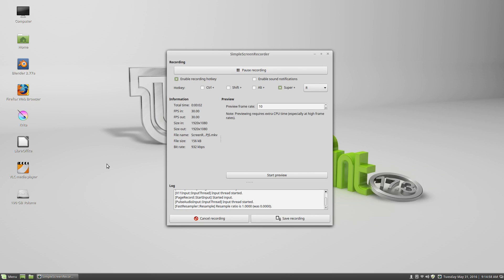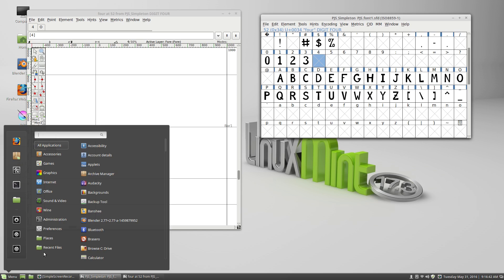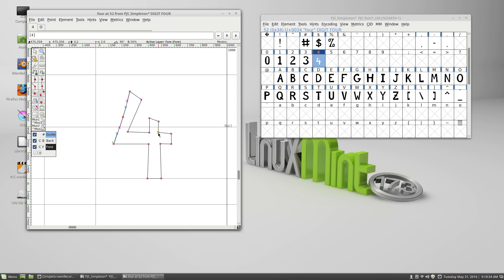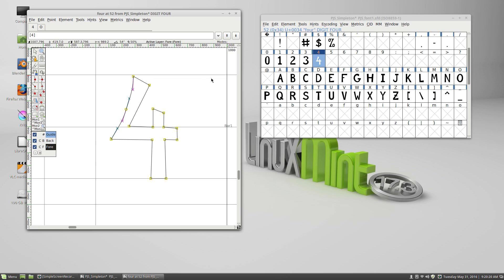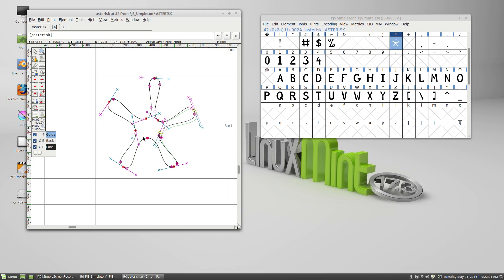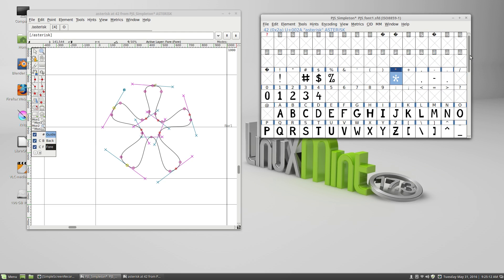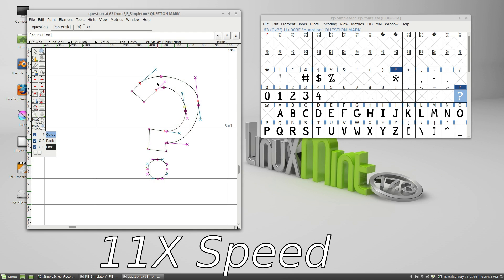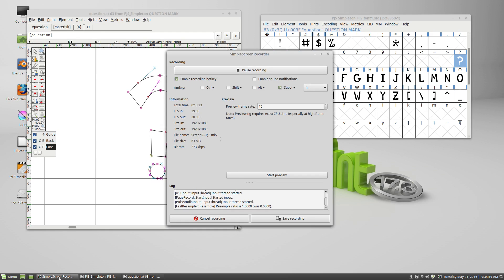Messing with Font Forge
Making a simple font isn't too hard. Not on a schedule for release, but I'm curious if anyone would be interested in it.